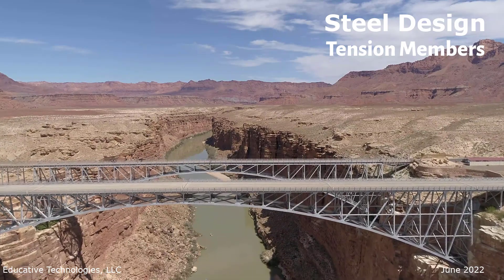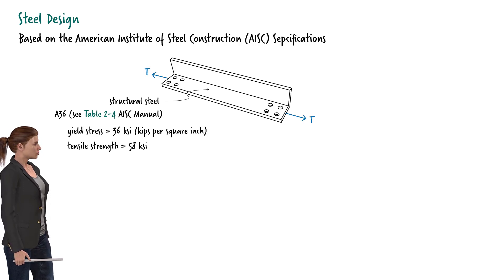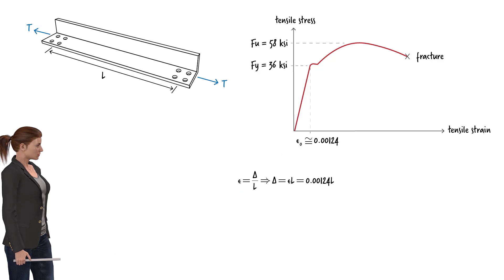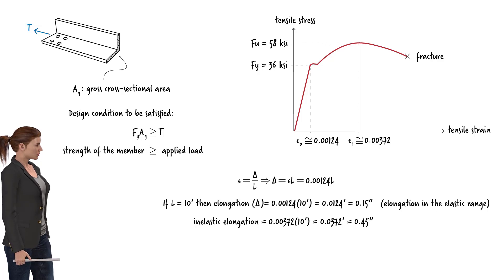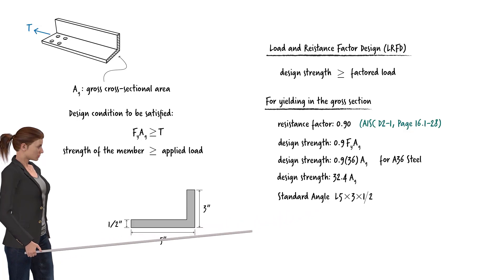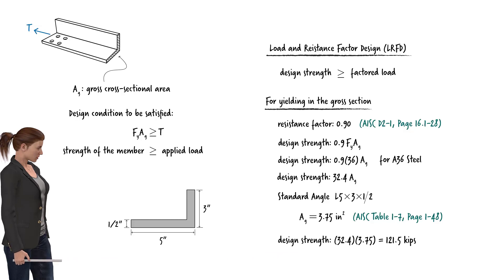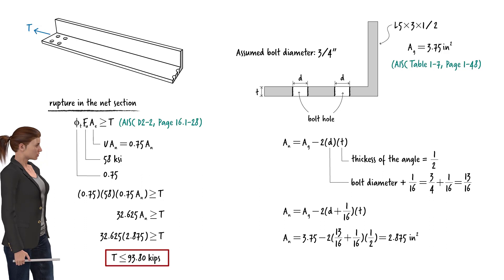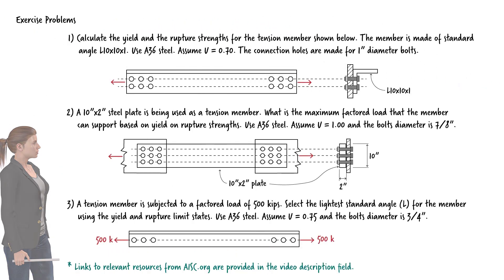SD1: Steel Design (Tension Members): Part 1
This is our first lecture on steel design. The lecture provides an introduction to the design of tension members.

Resources for solving the exercise problems